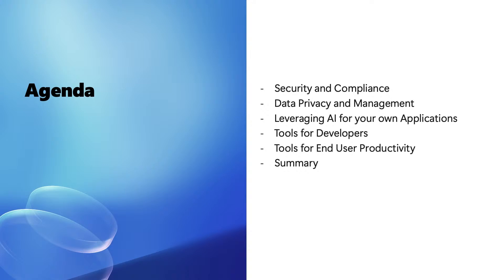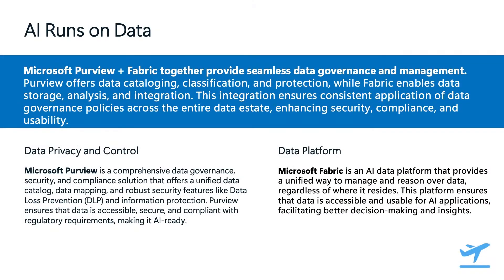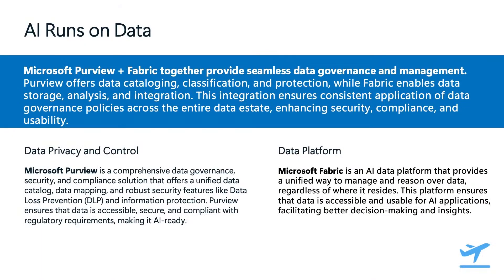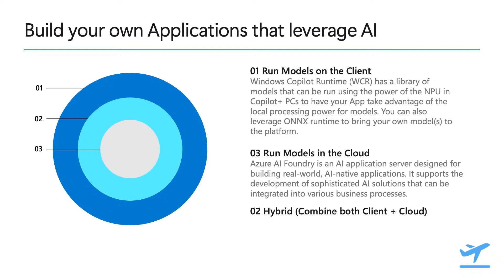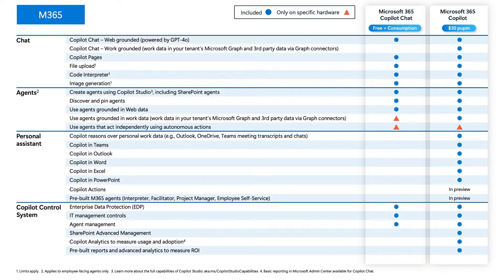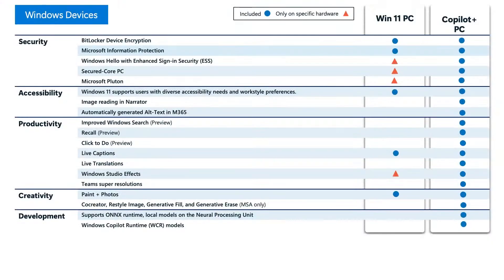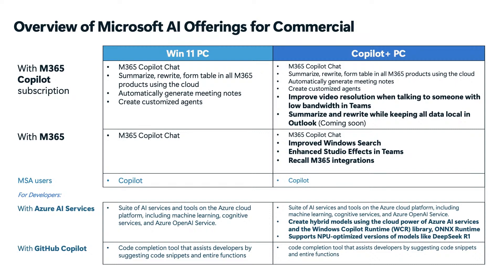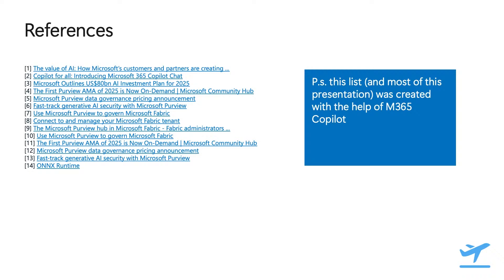Untangling this thing called AI in a Windows ecosystem – Microsoft Technical Takeoff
Are you curious about the different AI initiatives from Microsoft and how they can benefit your organization? Join us as we explore the various Copilot offerings available on the Windows platform from AI agents and Microsoft 365 Copilot Chat to Copilot+ PCs and what you need to make the most of them. Discover how these powerful tools can enhance productivity, streamline workflows, and safeguard your data and which may work best for your organization. Don't miss this opportunity to learn how AI can transform your business, empower your users today, and where we're headed in the future!

Speaker: Aria Hanson

This session is part of Microsoft Technical Takeoff: Windows and Intune.
for more deep dives and demos from the teams building Windows, Intune, and Windows in the cloud.

❓ Have questions?